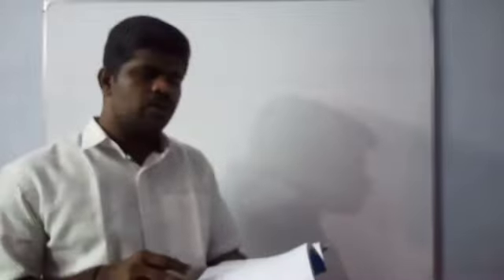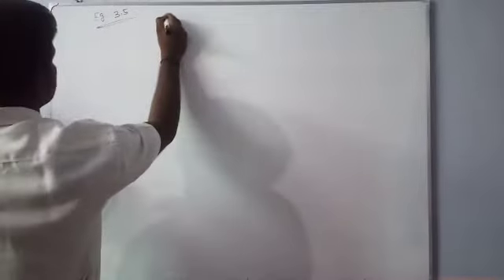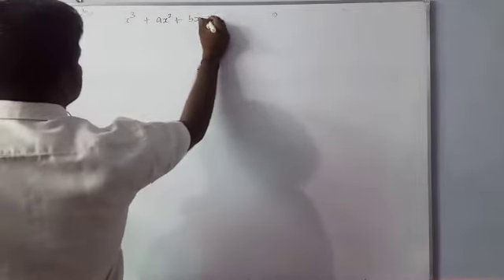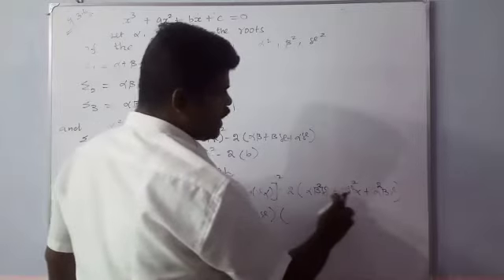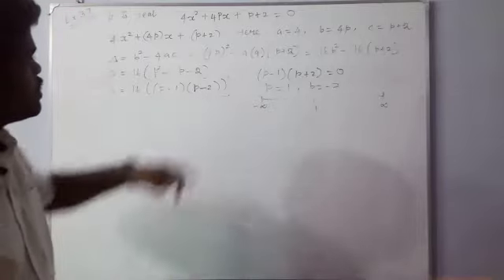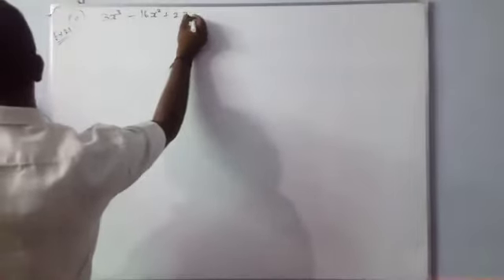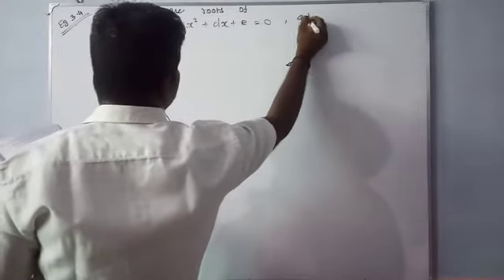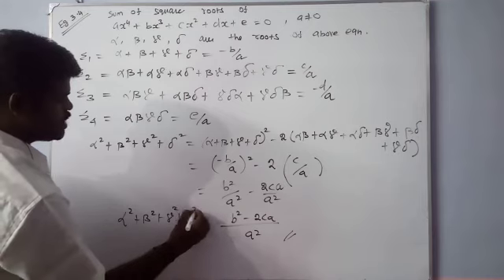+2 maths theory of equations vedio 2#